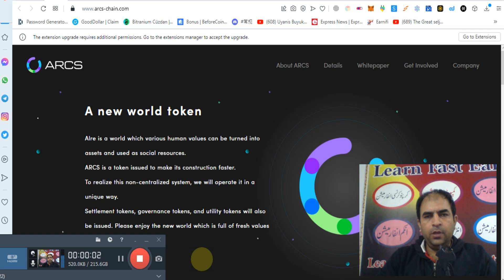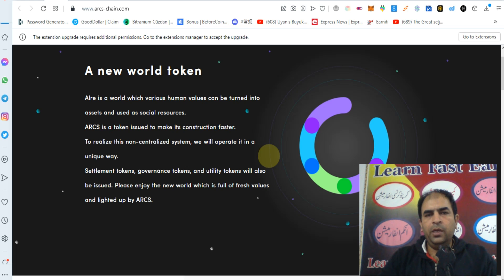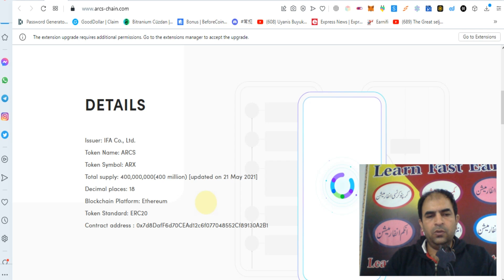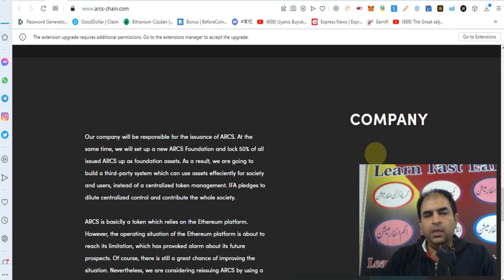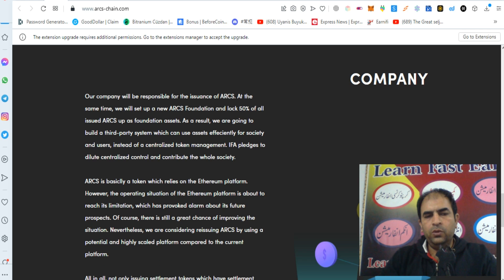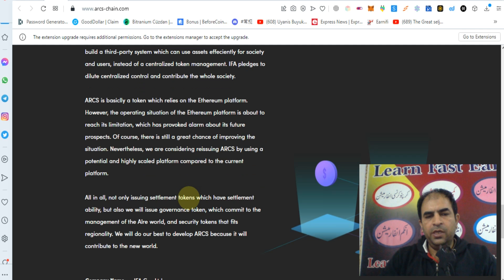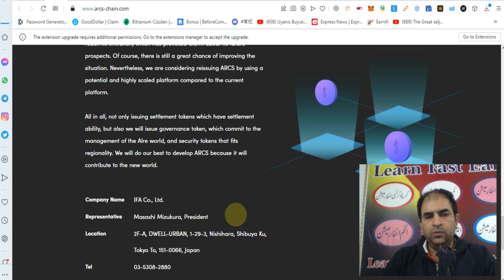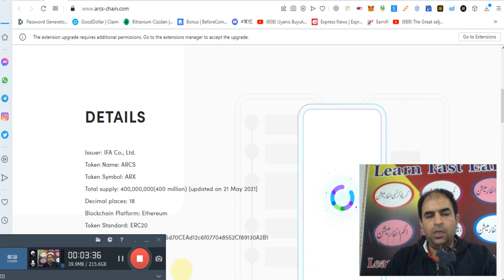ARCS-The Nеxt Gеnеrаtіоn Infоrmаtіоn Bank